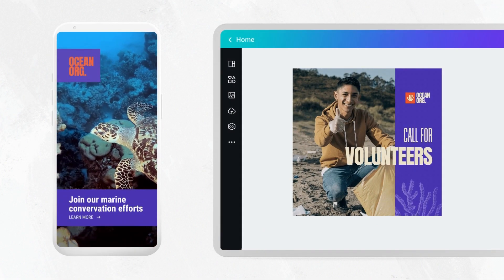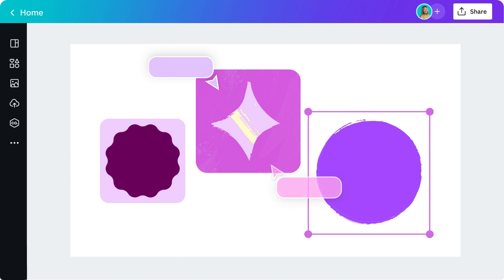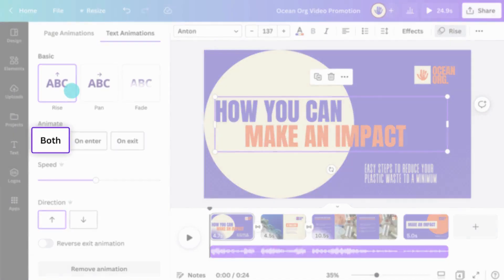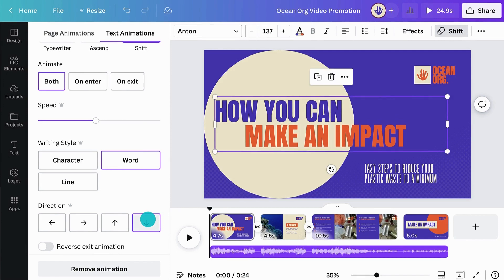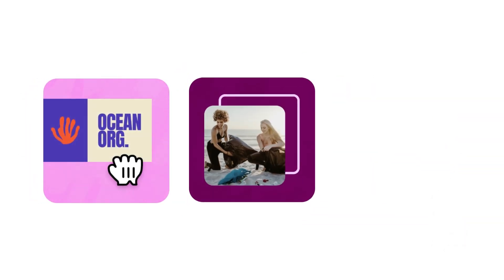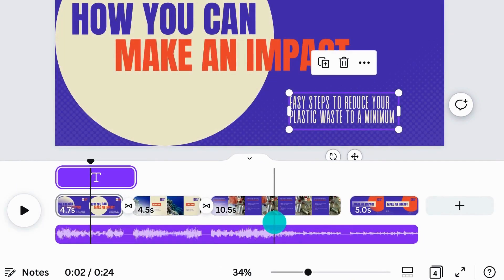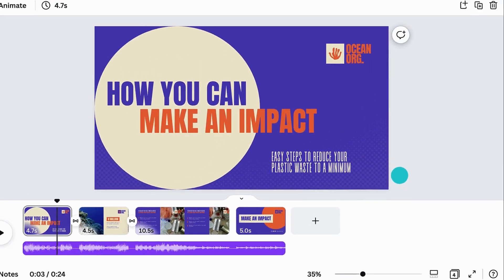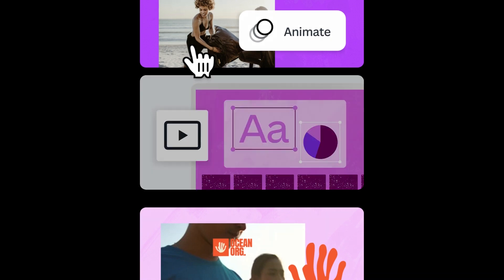Take your animations to the next level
Animations can make your videos stand out! Explore all the animation effects Canva has to offer, learn how to time the animation of different elements within the same page and learn how to zoom in and out of the video timeline to get the most out of your Canva videos.

💡 WHAT YOU'LL LEARN:
► How to control animations
► How to time elements
► How to zoom in and out of the video timeline

Happy designing ✨